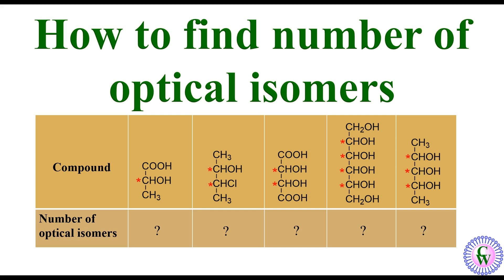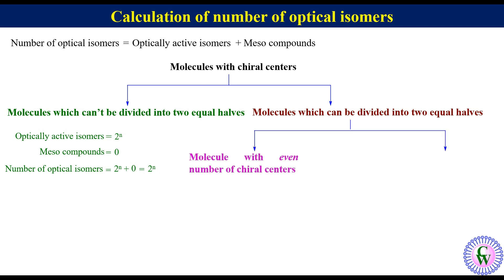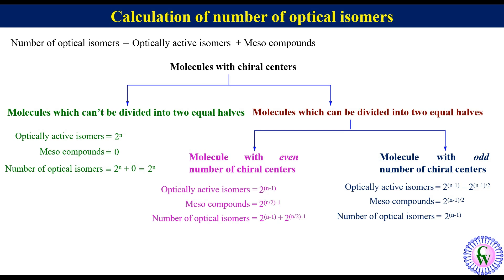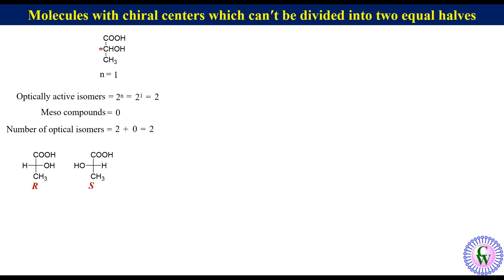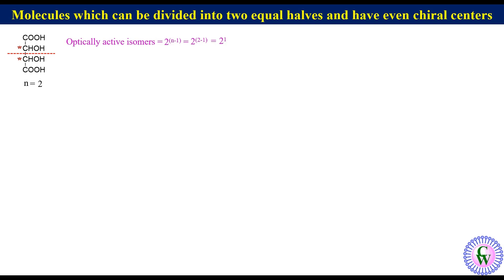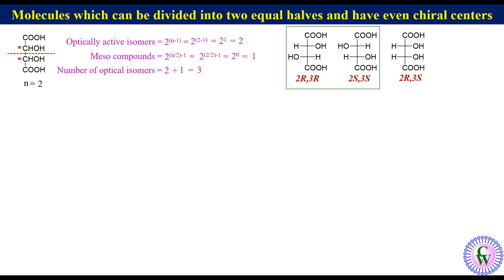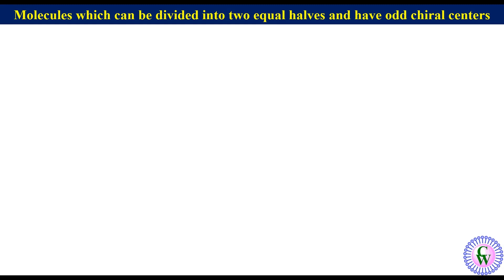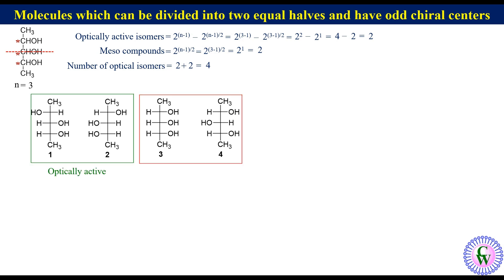How to calculate number of optical isomers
Number of optical isomers in a chiral compound depends of number of chiral centers and structure of molecule. In this video trick to find number of optical isomers in a compound has been discussed in detail.
Number of optical isomers
YouTube shorts